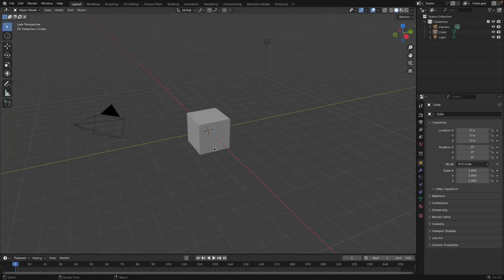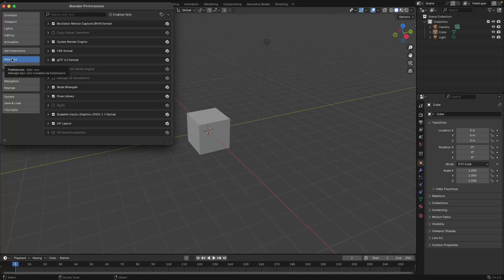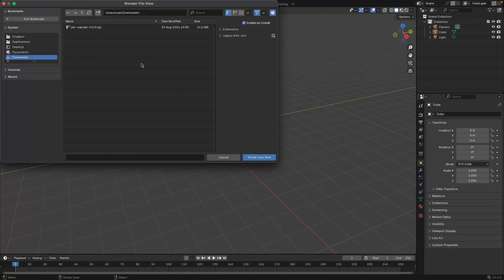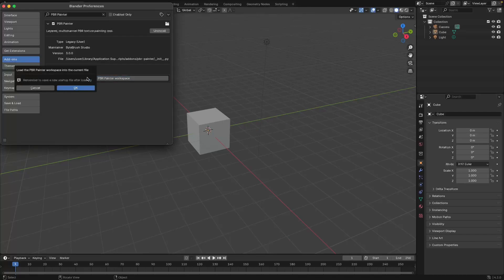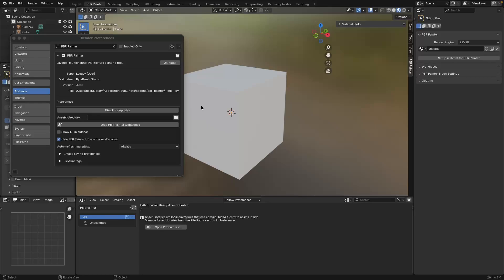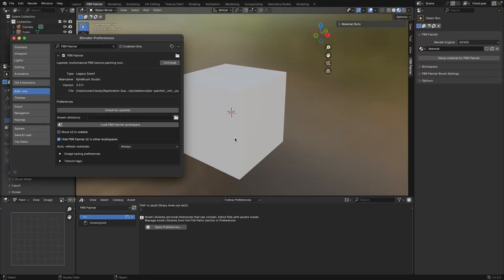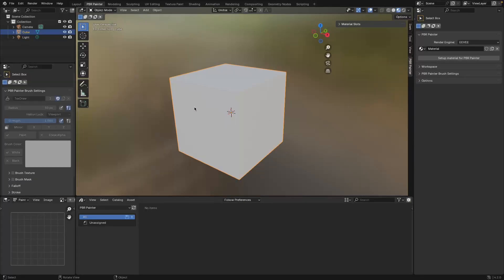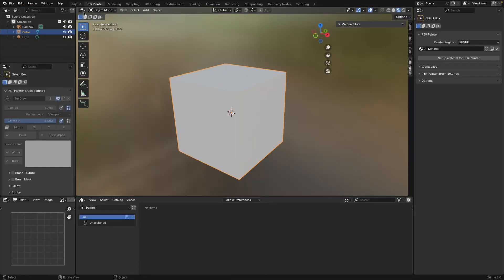Getting Started with PBR Painter 3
In this video I explain how to get started with PBR Painter 3 for Blender, explaining the installation process and some of the basic preferences to get you started on your PBR Painting journey!

0:00 - Video introduction
0:15 - Installing PBR Painter 3
1:24 - Loading the PBR Painter workspace
1:55 - Main preferences
2:45 - Saving a default startup file
3:19 - Video wrap-up